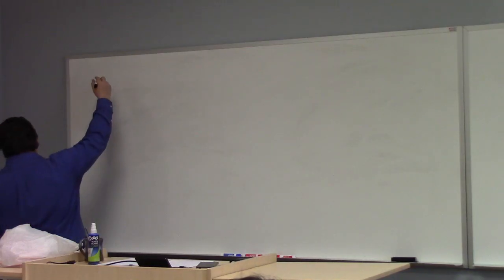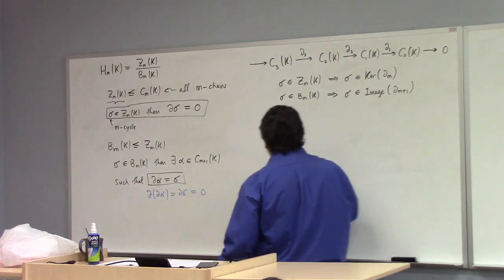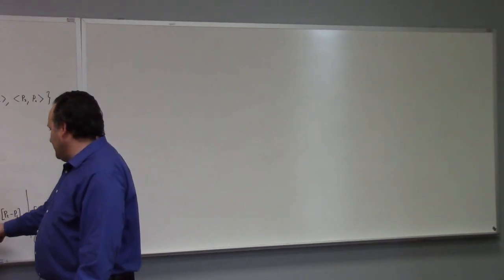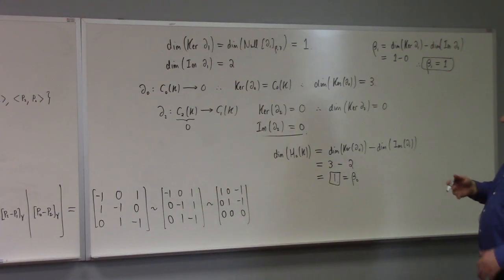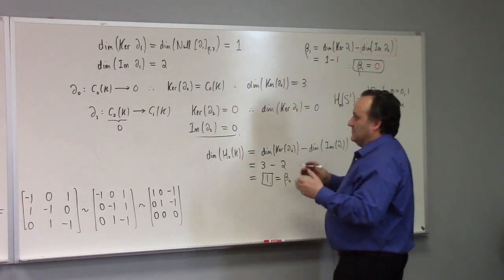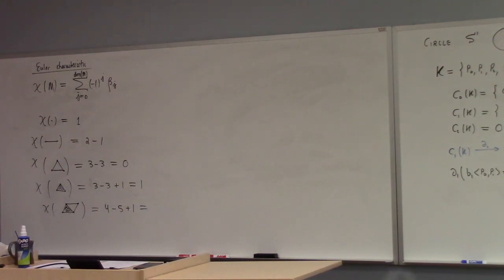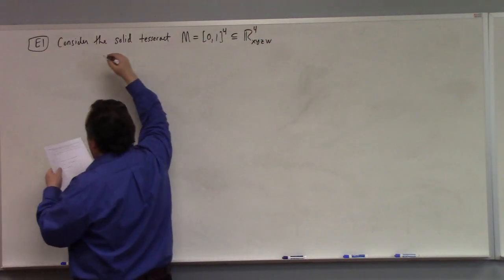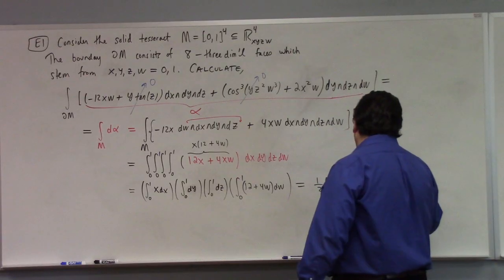Advanced Calculus: Homology of circle, disk, tesseract integral, form integration begins, 4-3-25 p1